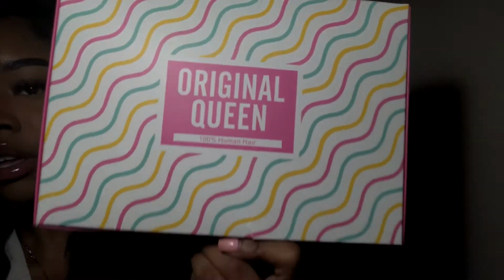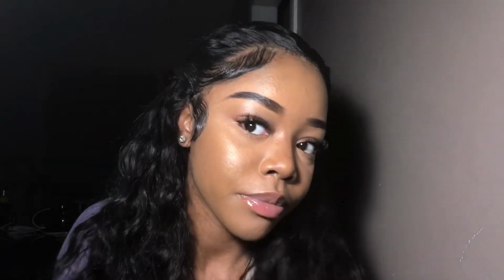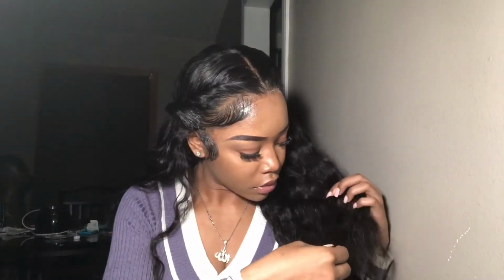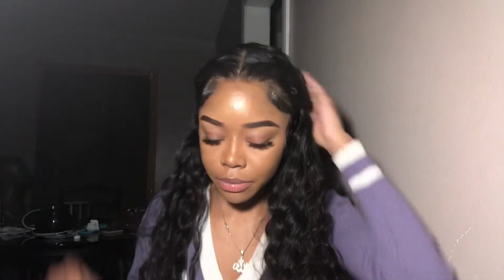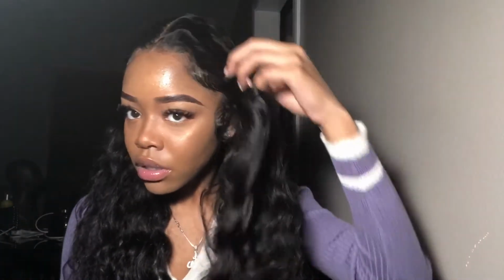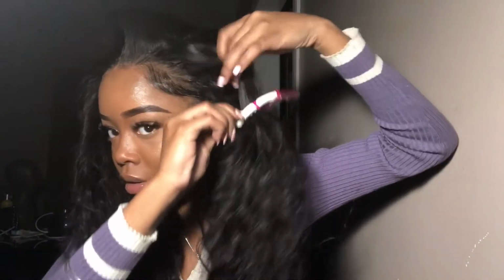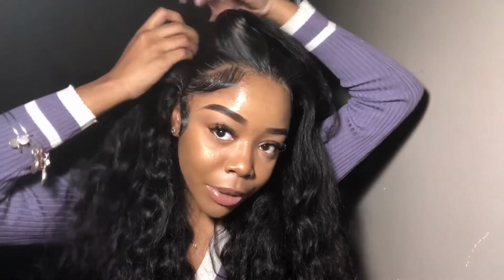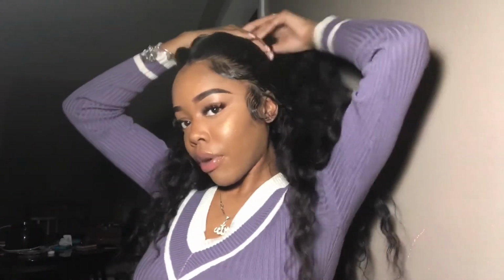ORIGINAL QUEEN HAIR REVIEW| makeupbyriri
This is a paid patnership with original queen hair.

Here are the direct links to the hair i have installed

Wig details: 13x4 loose deep wave lace front wig 22inches

Age:20
Name: Riri
Editor: imovie